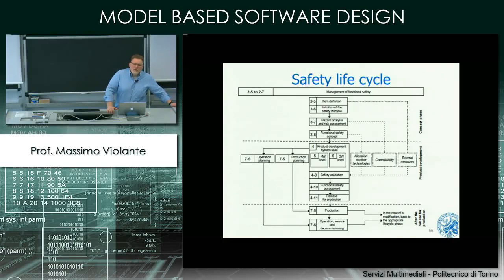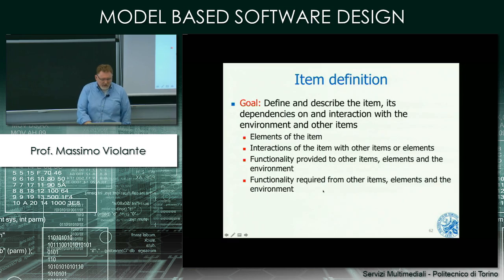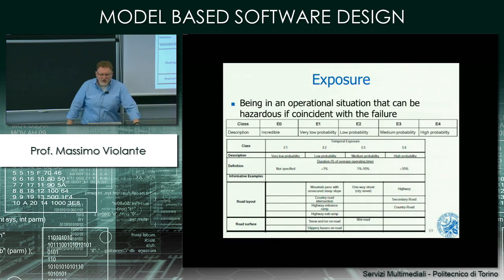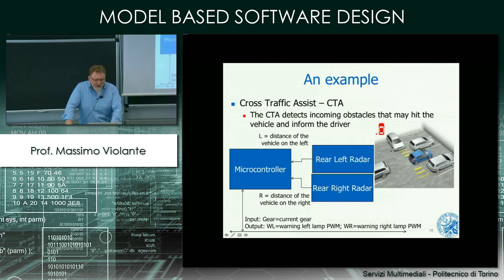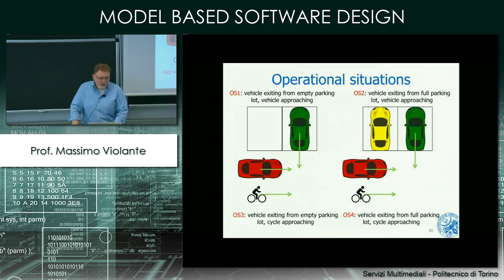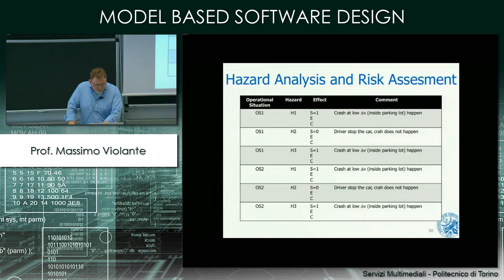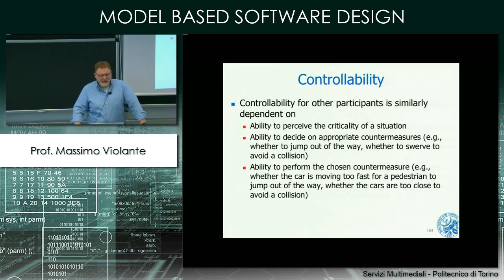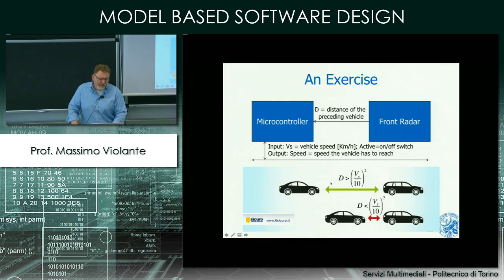ISO26262 - part 1